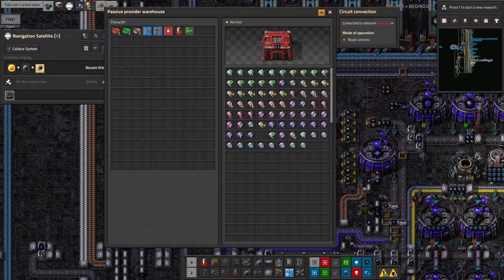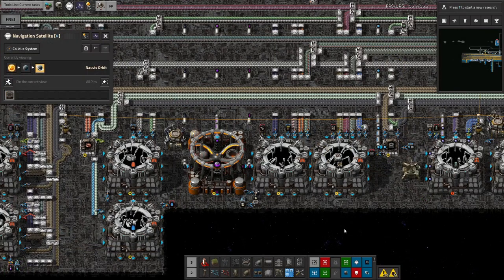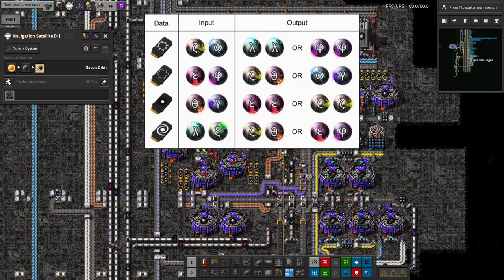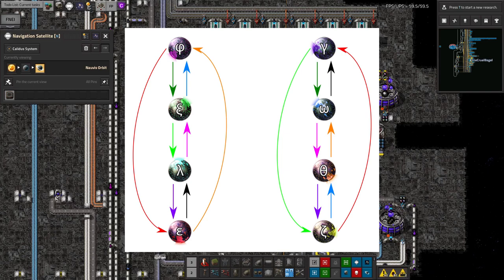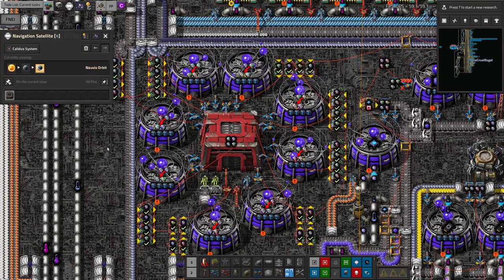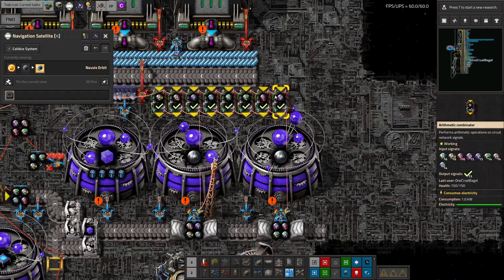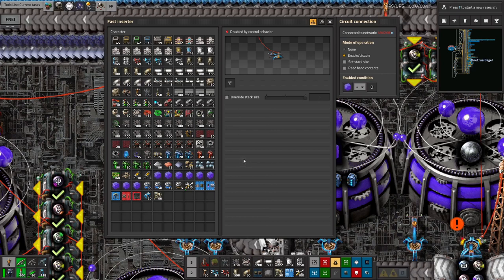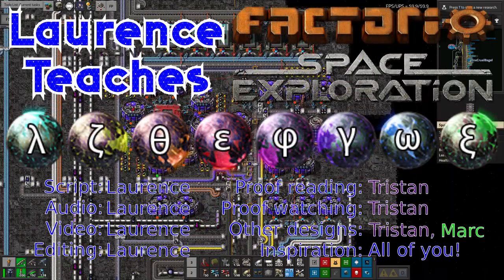Arcospheres Tutorial - Factorio: Space Exploration - Laurence Plays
Arcospheres are weird and complicated end-game elements of Space Exploration. This tutorio covers how to get them, how balancing them works and how I've set up a system to keep them under control. It's very different to anything else I've done in Factorio!

If you have any questions, stick them in the comments, or come along to my stream every Wednesday evening and ask me to explain live!

Thanks to Tristan for proof reading and watching, and to Tristan and Marc for screenshots of their balancing facilities.

00:00 Intro
00:32 Collecting Arcospheres
02:09 Arcosphere Theory
05:45 My Arcosphere Balancer
07:58 Using Arcospheres